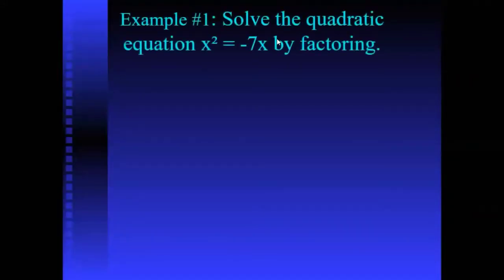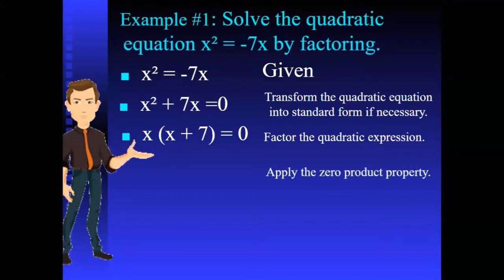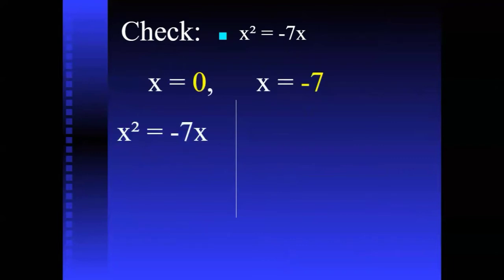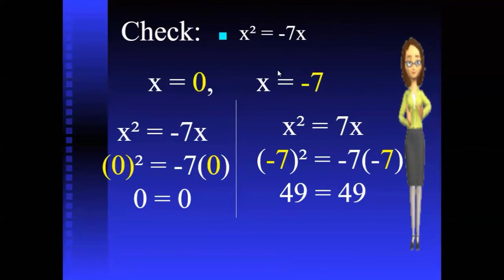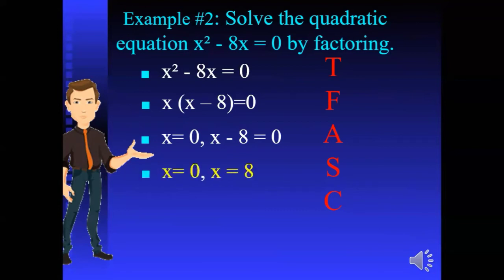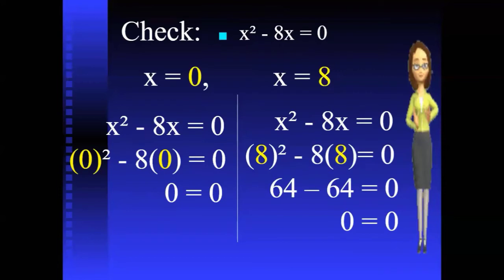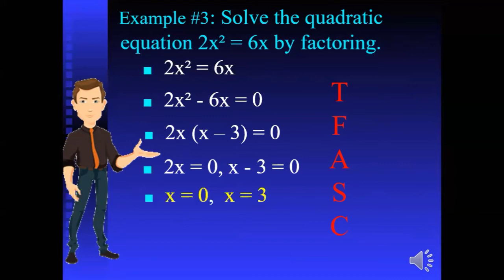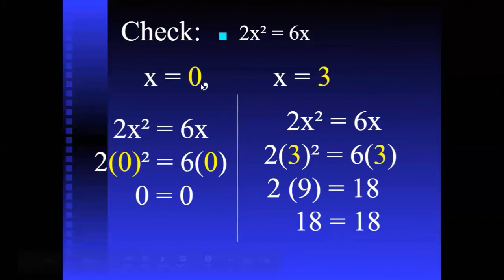Solving Quadratic Equations by Factoring